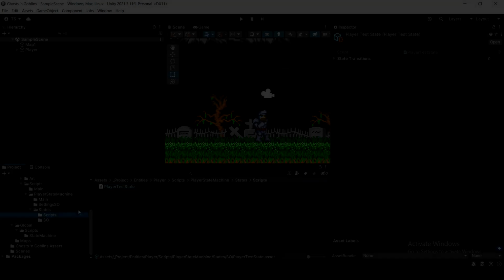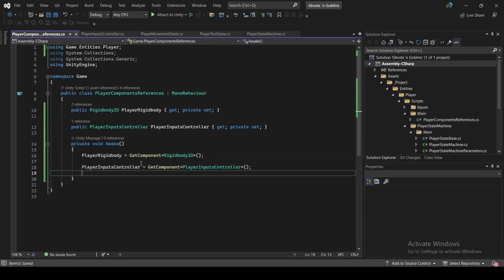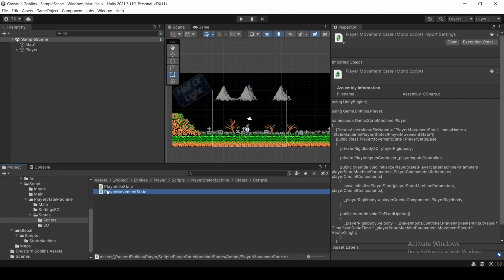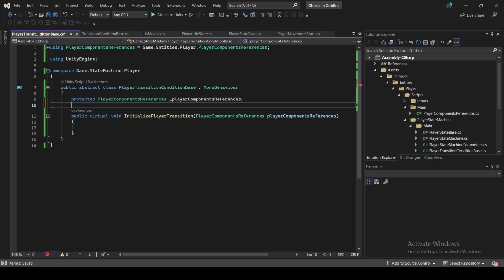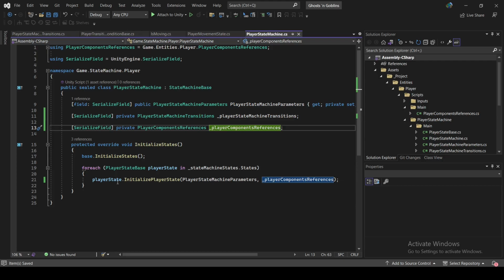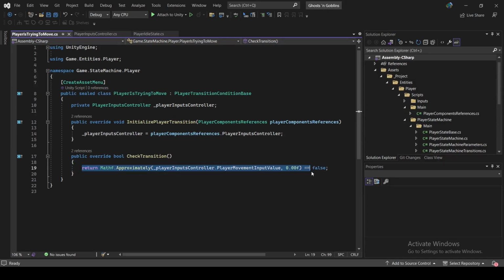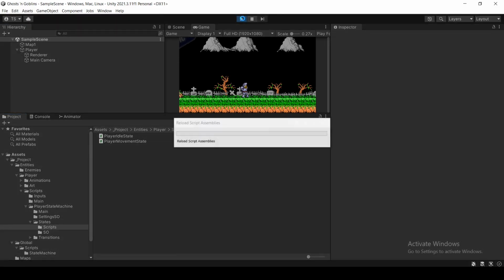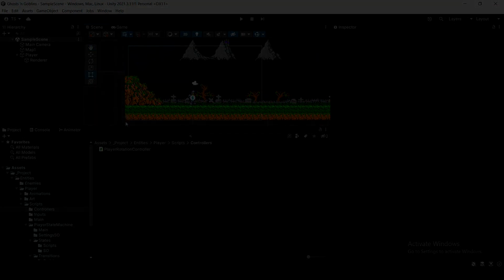Ghosts 'n Goblins - Unity/C#: Player State Machine - EP 03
This is the 3rd video in the series of me recreating Ghosts 'n Goblins in Unity using C#. In this series, I'll try to recreate all the mechanics similar to the original arcade game. In this video, I'm going to make the Player StateMachine and Player Moving and Idle States. Switching between then using the transitions.

00:00 PlayerMovementState

02:03 Player Inputs

07:04 PlayerMovementState

11:20 PlayerIdleState

12:58 StateMachine Settings

14:44 Player Transitions

32:12 Scripts Changes

34:56 Player Animations

39:20 ScriptExecutionOrder

40:12 Player Rotation

44:50 Testing